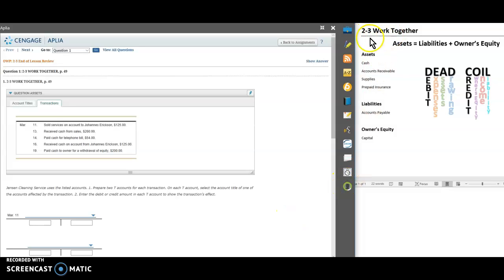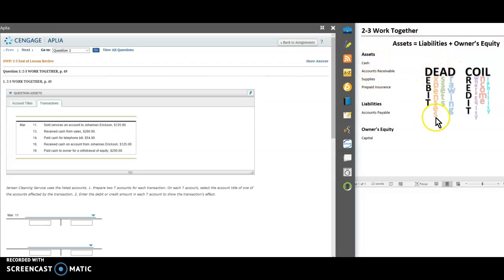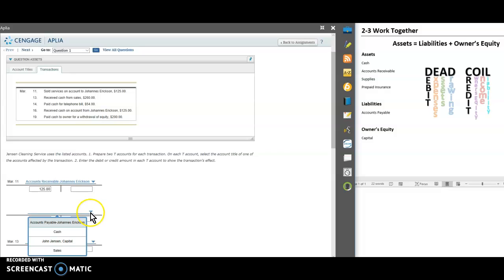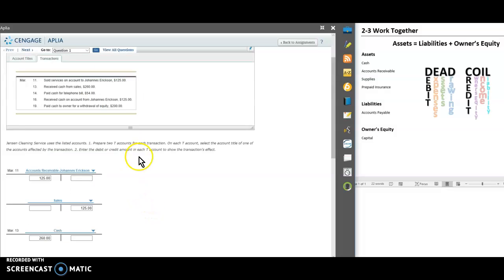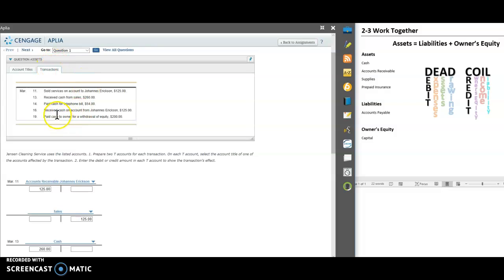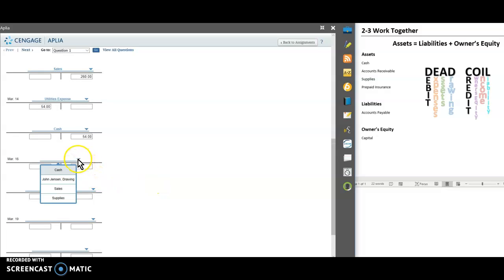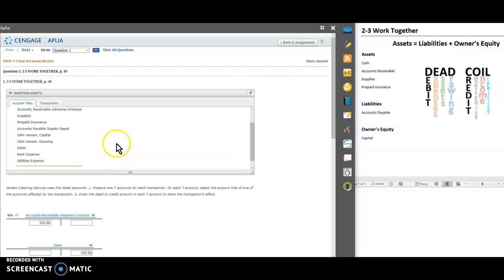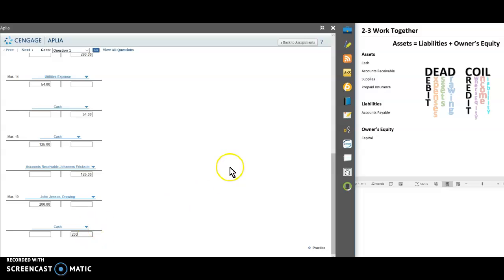2-3 Work Together